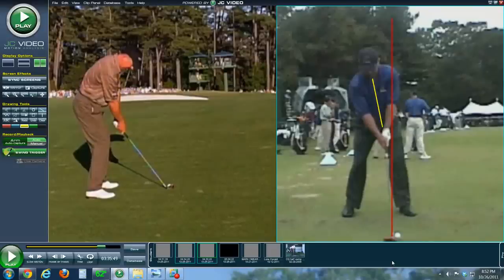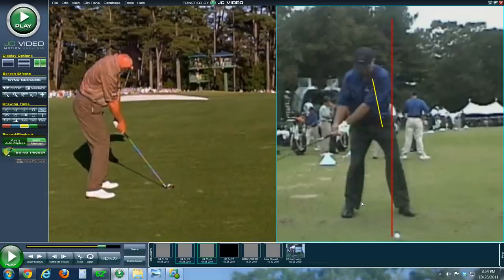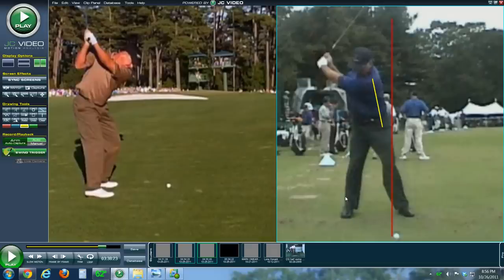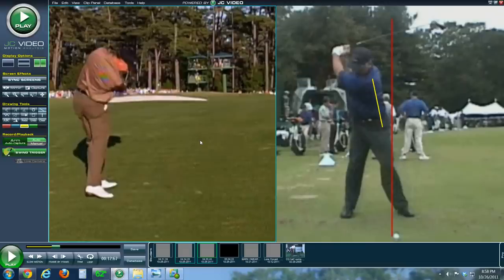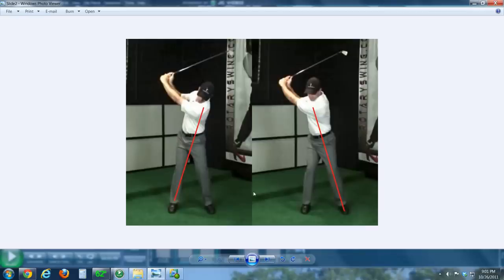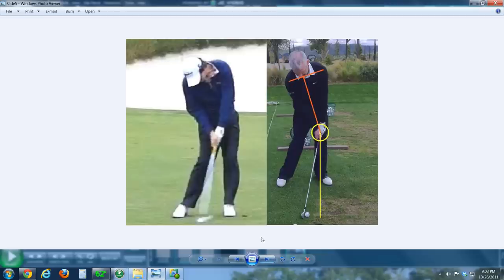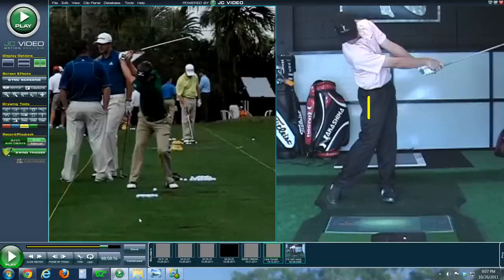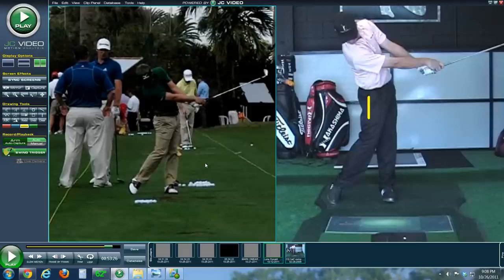Stop Slicing - How to Release The Golf Club Properly - Mark O'Meara and Luke Donald's Golf Swings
Improve your golf game and stop slicing with insights from two legends of the game - Mark O'Meara and Luke Donald. In this video, we'll delve deep into the key fundamentals of their swings, highlighting the crucial aspects that lead to a powerful, accurate, and consistent release of the golf club.

In this comprehensive golf swing analysis, we break down the secrets to releasing the golf club properly, helping you eliminate that pesky slice from your shots for good. Mark O'Meara and Luke Donald, renowned golfers with exceptional swings, provide valuable tips and techniques that can transform your game.

Mark O'Meara and Luke Donald, two golf legends, share their insights into mastering the release for straighter, more accurate shots.

In this analysis of golf swings from two legends, Mark O'Meara and Luke Donald, as we break down their techniques to help you release the golf club properly and eliminate that frustrating slice from your game.

Improve your golf swing and conquer the slice with Mark O'Meara and Luke Donald's expert guidance. Let's tee off towards better golf together! ⛳️

Don't let your slice hold you back on the golf course. Join us as we uncover the secrets of the pros and help you release the golf club properly for better performance and enjoyment of the game.

Transform your Golf Swing today! Join the thousands of golf enthusiasts who have benefited in as little as 1 day and are now hitting the purest shots of their lives.

Instructor Ray Wyvill discusses proper axis tilt and releasing the golf club properly by using Mark O'Meara and Luke Donald's golf swings.